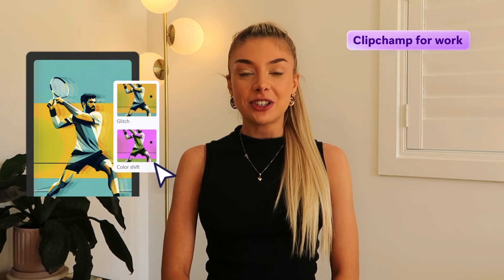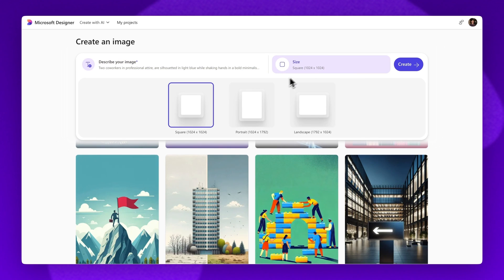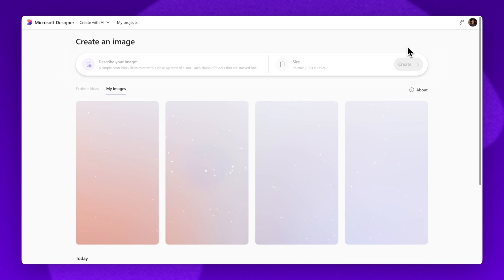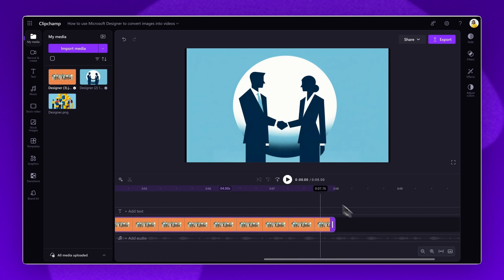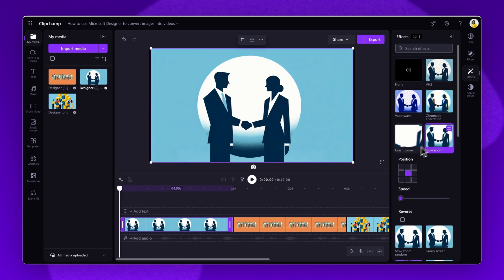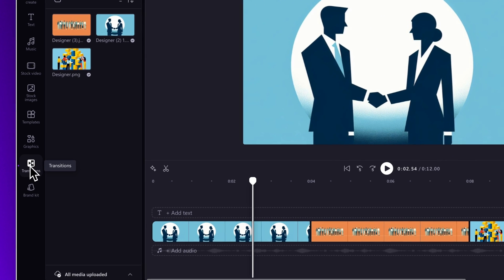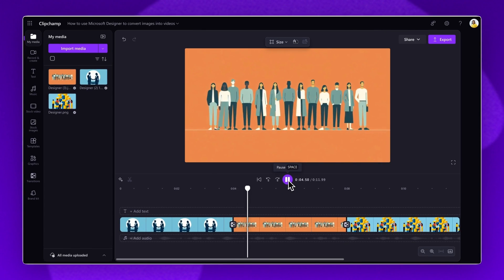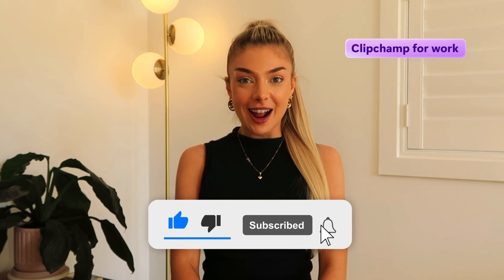How to use Microsoft Designer to convert images into videos with AI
This tutorial applies to Clipchamp for work users. Clipchamp for work is available for Microsoft 365 commercial customers. In this tutorial you’ll learn how to convert AI images into videos using Image Creator by Designer and Clipchamp for work. Try it through the link above!

TIMESTAMPS

00:00 Intro
00:16 How to create an AI image using Image Creator
01:18 Import your images to Clipchamp for work
01:46 How to add a video effect
02:31 How to add a scene transition
03:12 How to export and share
03:35 Outro

Christie and Microsoft Clipchamp for work